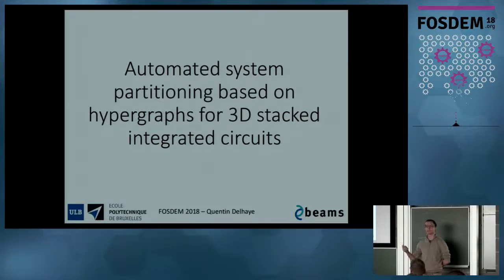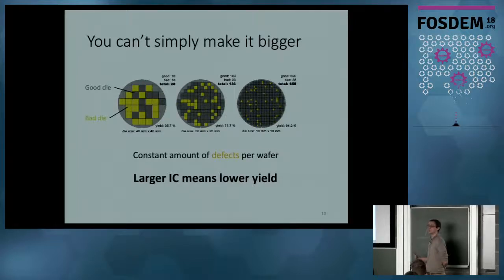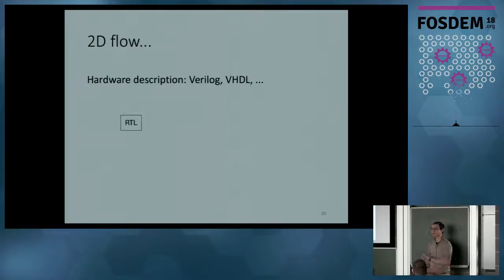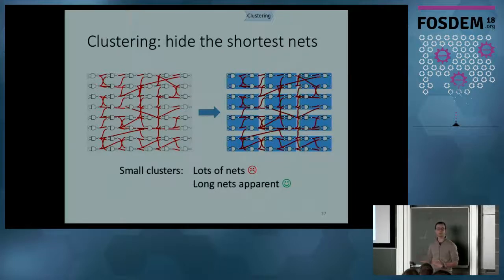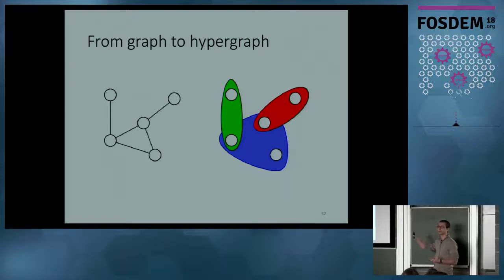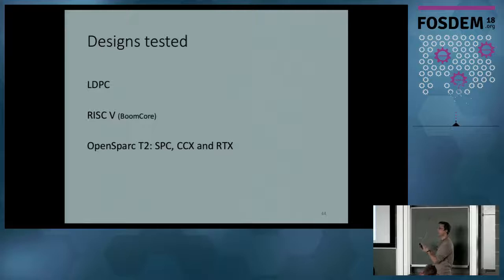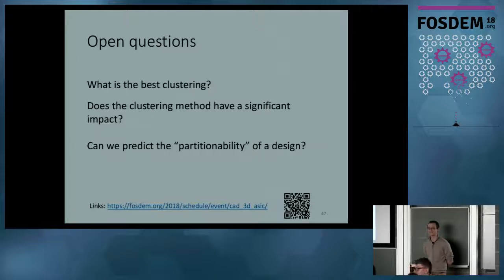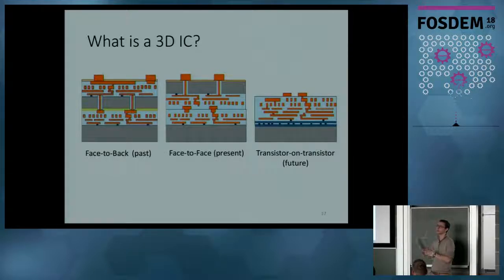Automated system partitioning based on hypergraphs for 3D stacked integrated circuits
by Quentin Delhaye